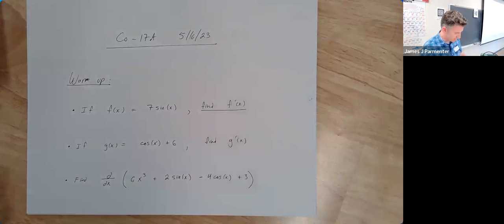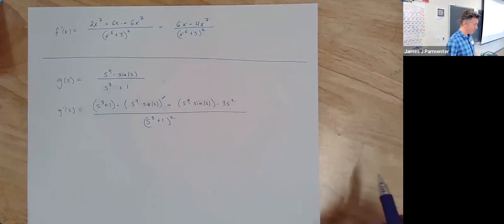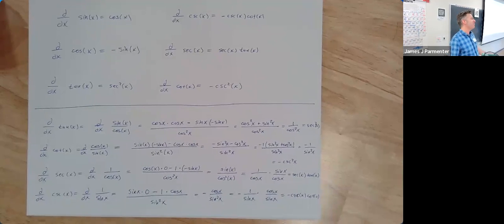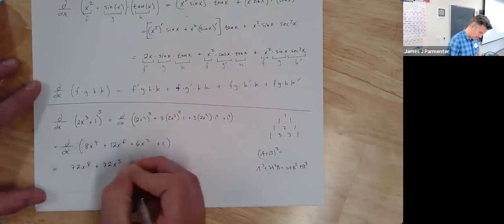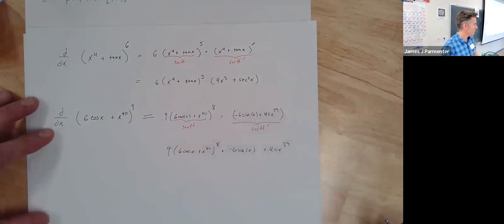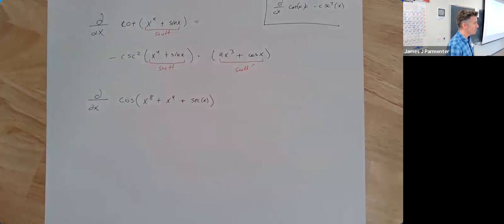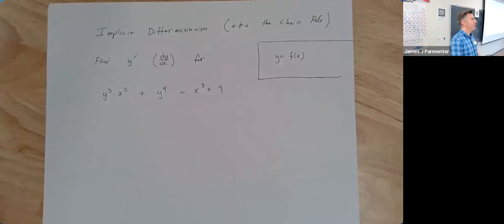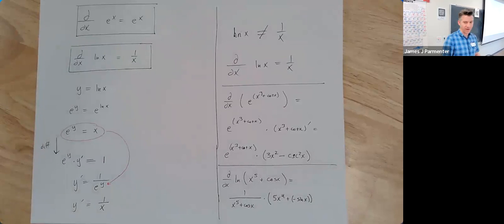Co-17A 5-16-23 (Derivative Rules: Quotient, Trig, Chain, Implicit)